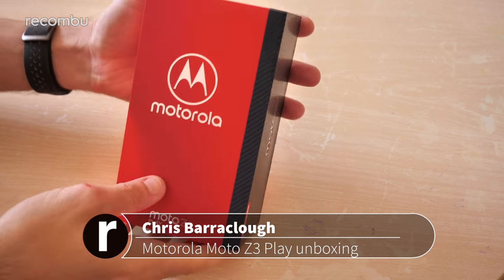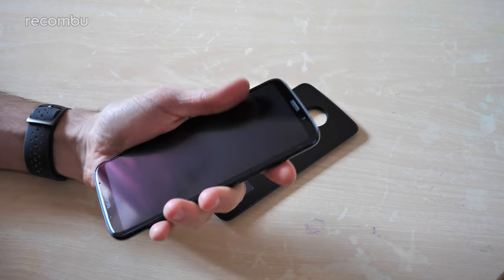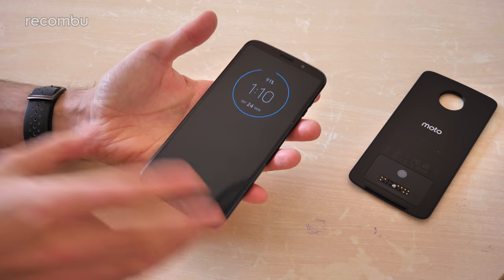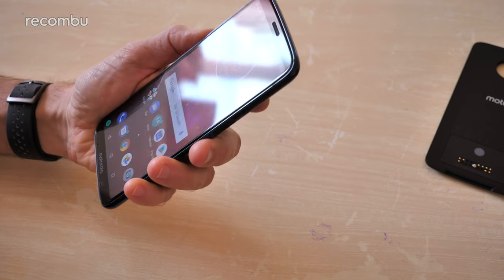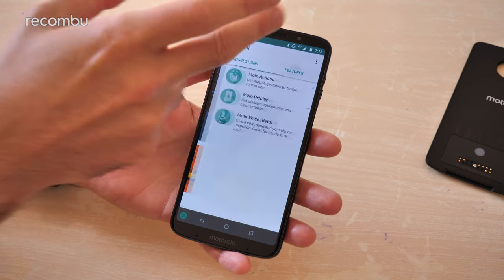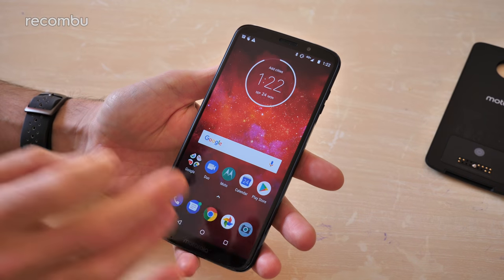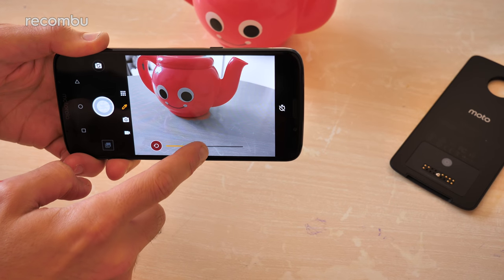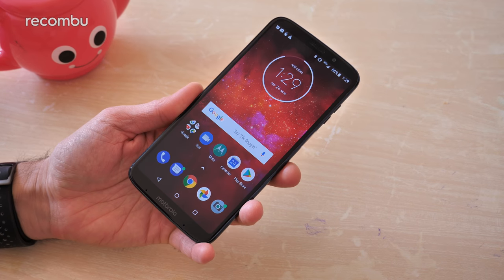Moto Z3 Play | Unboxing and Full Tour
Unboxing, setup and full tour of Motorola's Moto Z3 Play, a fresh new Z-series smartphone boasting Moto Mods support, dual lens camera tech and some solid specs - coming to the UK soon.

The Motorola Moto Z3 Play is the most affordable of the new 2018 Z devices, with a more basic Snapdragon 636 chipset. However you still get a crisp FHD+ OLED screen, dual lens camera tech (albeit with a simple depth sensor) and full Mods expandability. Motorola's Mods support is what sets the Moto Z3 Play apart from more affordable smartphones like the Moto G6 Plus, plus that OLED screen is stunning.